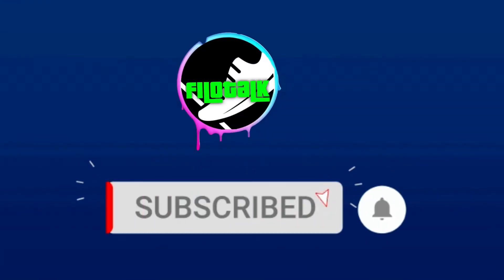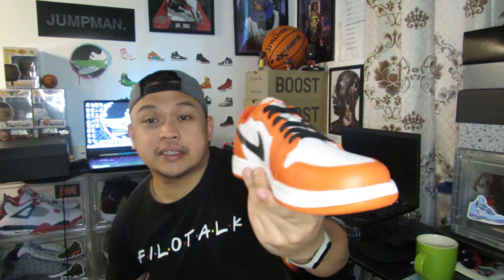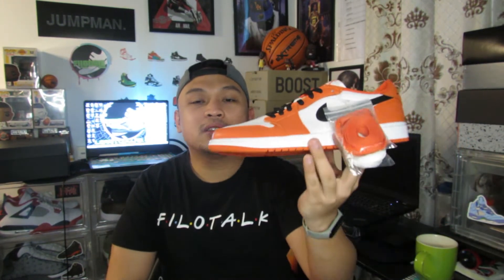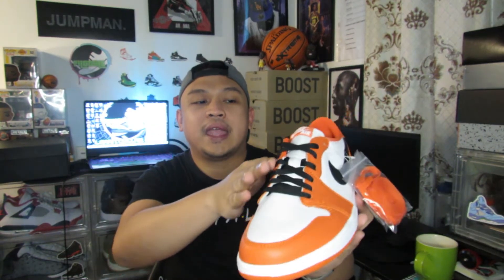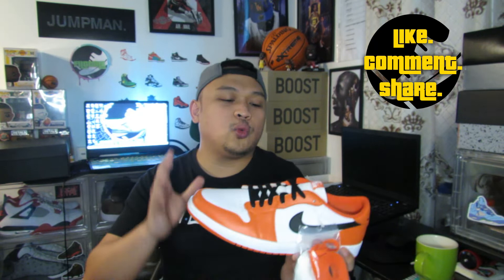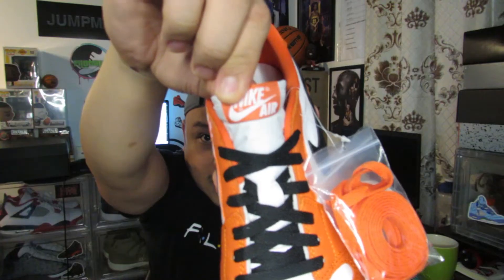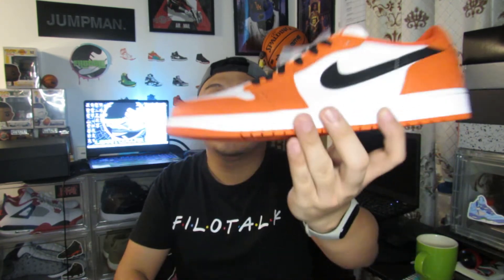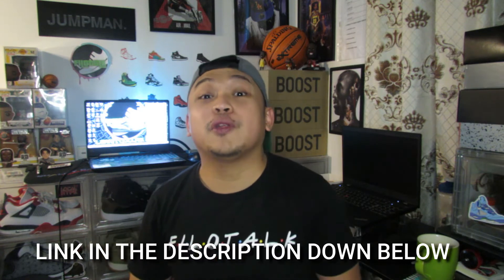UNBOXING AIR JORDAN 1 LOW STAR FISH | SBB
Filotalk DXB
Learn. Collab. Grow.

ANOTHER JORDAN SNEAKER UNBOXING! Please make sure to watch till the end of the vid...Sneaker giveaway update.